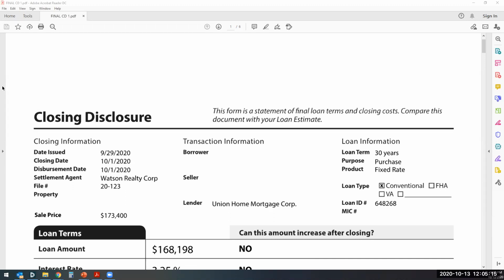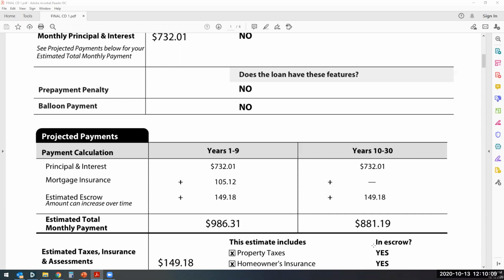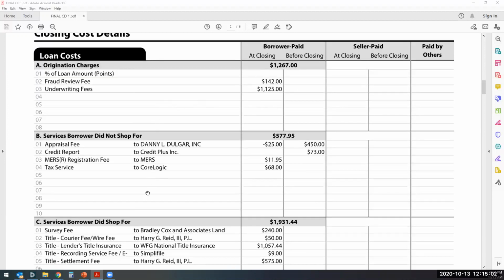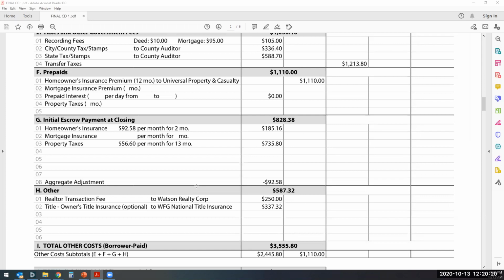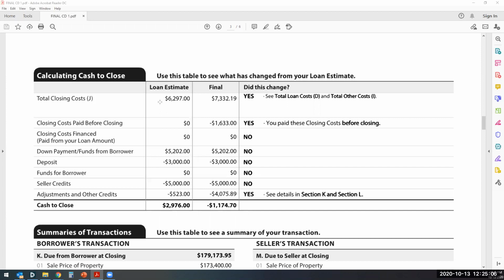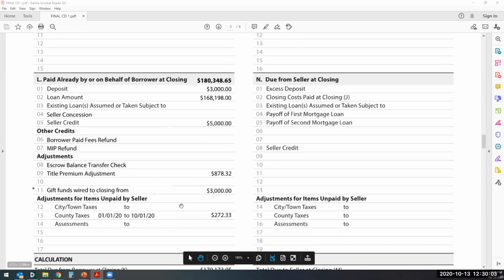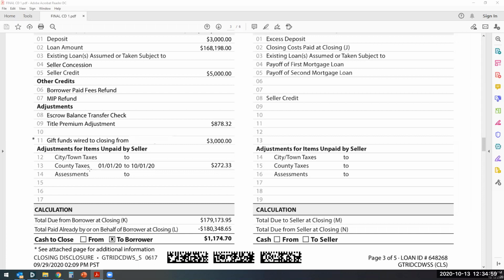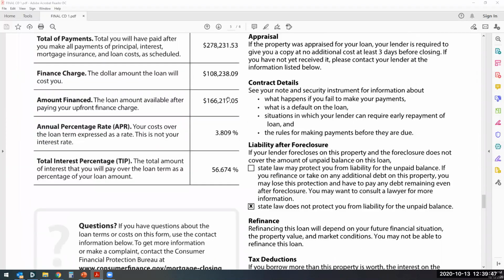How to Read the CD - Lily DeMarie - Mortgage Closing Disclosure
How to Read the Closing Disclosure (CD) - The DeMarie Lending Team
Brian DeMarie
Loan Originator
Lily DeMarie
Loan Originator
LilyDeMarie.com

Products:
FHA
Conventional
VA
USDA
Jumbo
Foreign National
Manufactured
Bank Statement
Investor Cash Flow